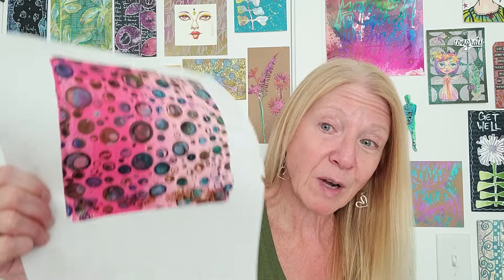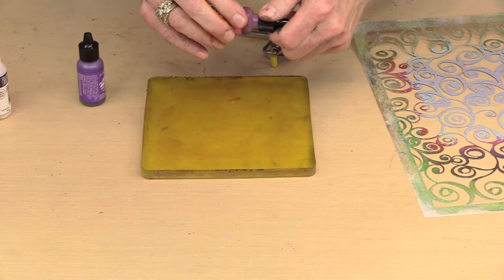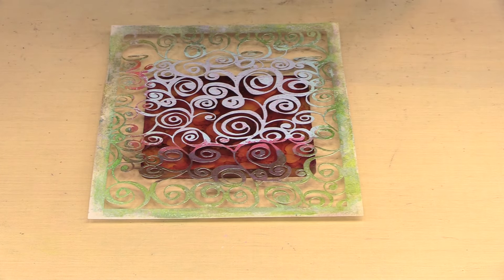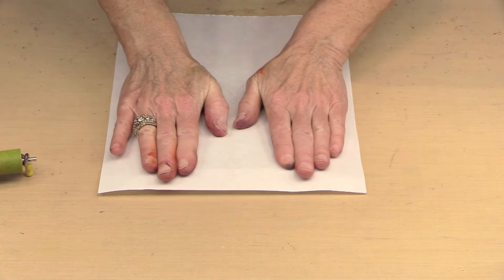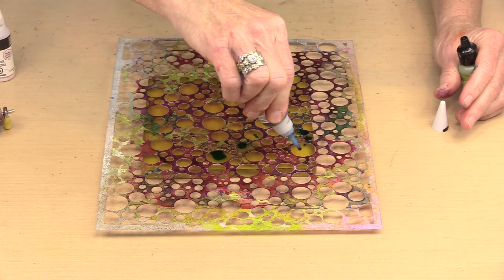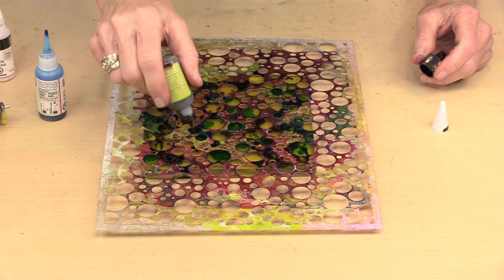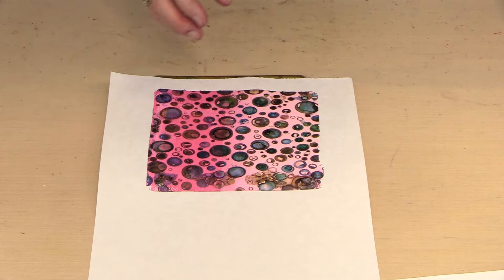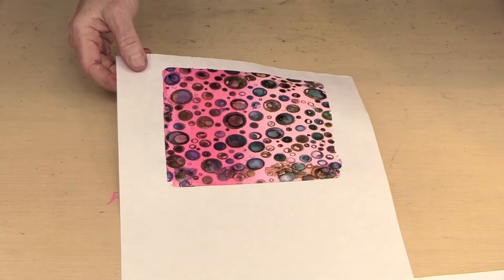Alcohol Inks: Gel Printing With Marabu Rainbow, Other Colors & Stencils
Using Alcohol Inks on a gel plate means interesting prints with a specific look and feel that you can't obtain with any other media.  Add in Marabu's Rainbow Ink and the colors take on a sparkle that's pretty awesome.  The prints can be used in the same ways as any other gel print.  Tear them for collage, apply the entire sheet as a page or card background, make them a focal image... you can do anything with these prints!